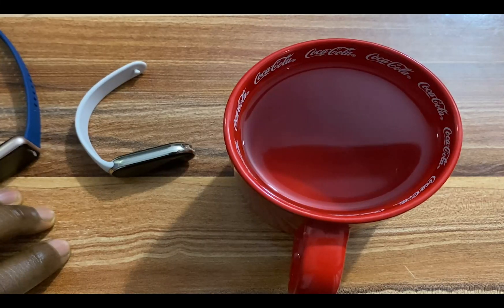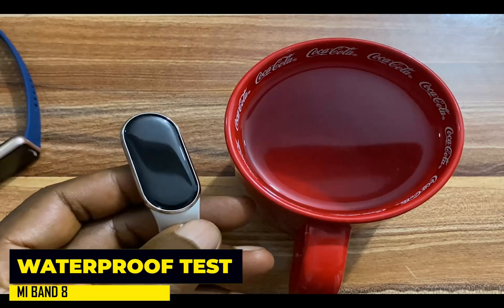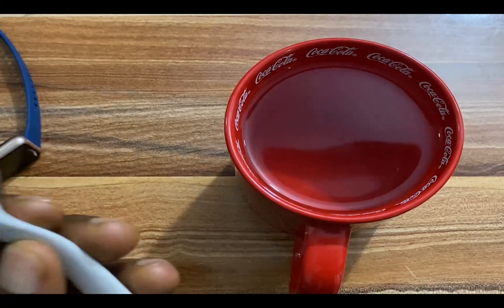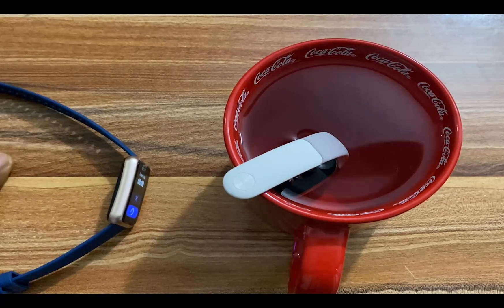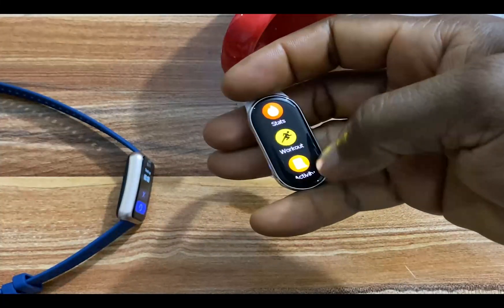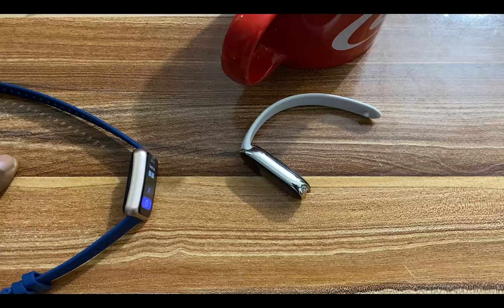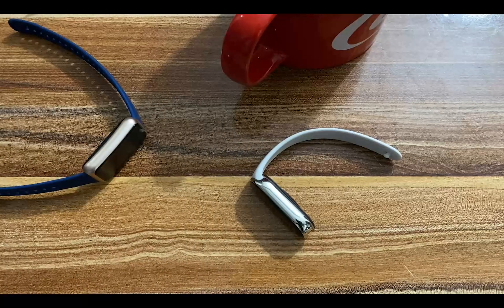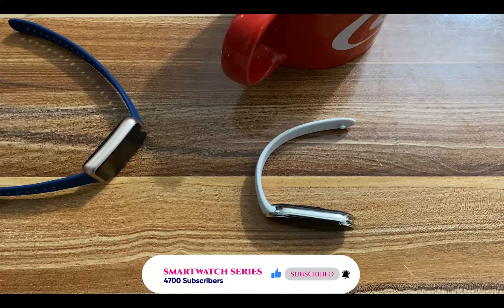Mi Band 8 Waterproof Test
The Mi Band 8, like its predecessor, is rated 5ATM, which means it's waterproof up to 50 meters. In this video, I test how the Mi Band 8 reacts after contact with water.